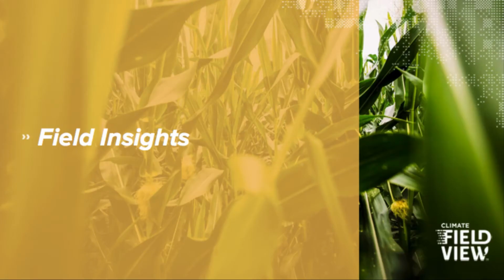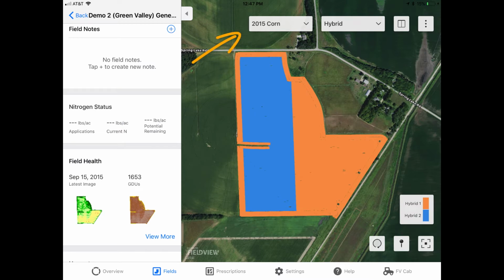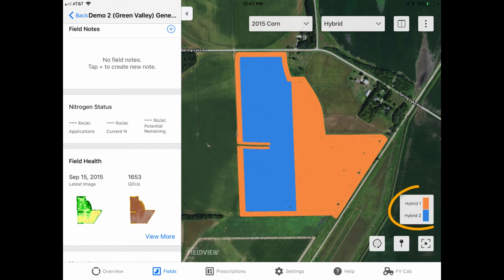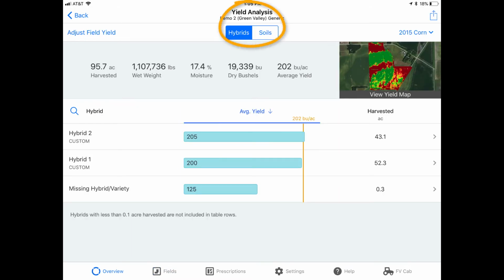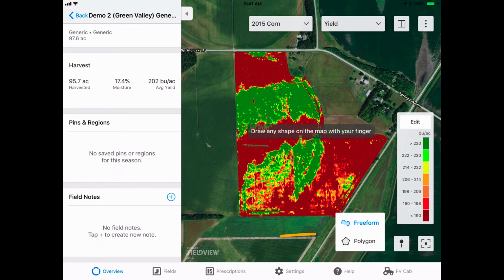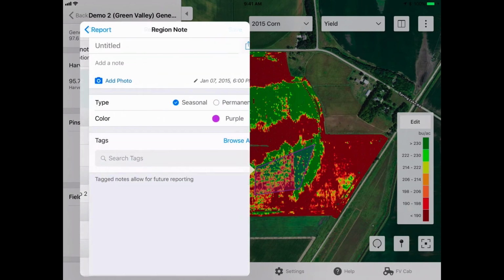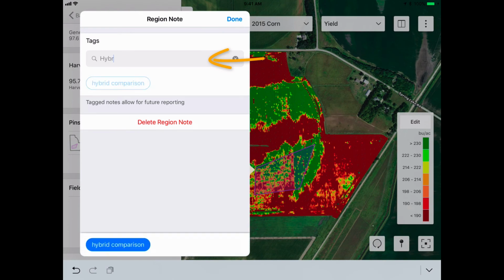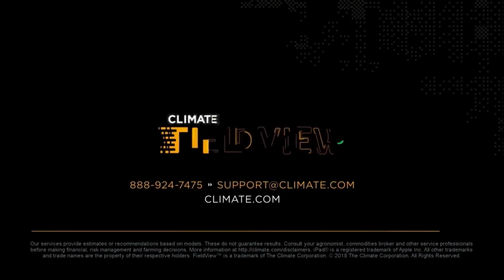Gaining Insights in Your Fields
This video demonstrates how to use the Field Regions Report tool to gain deeper insights in hybrid performance in your fields.